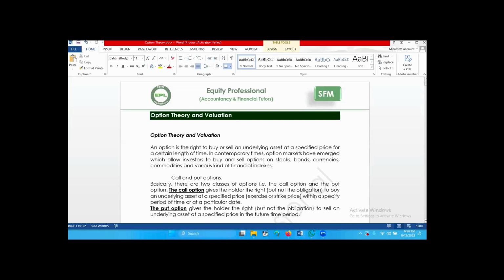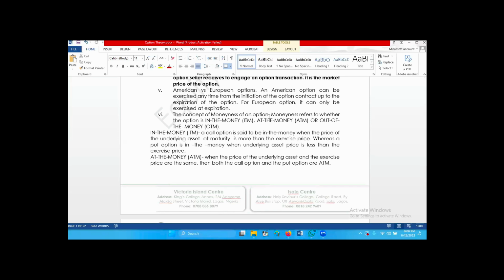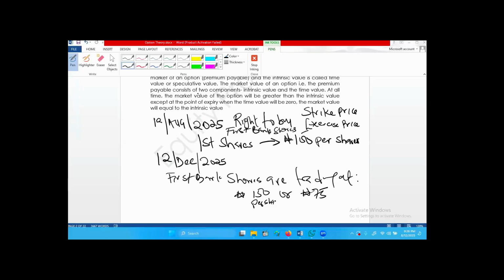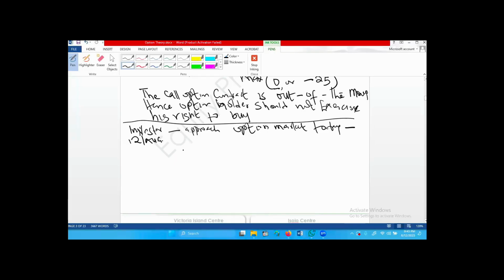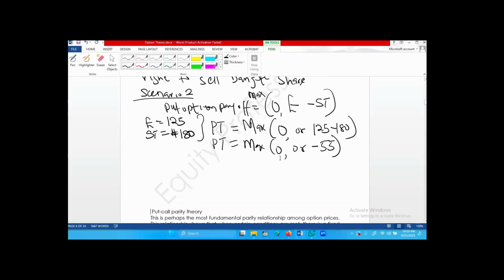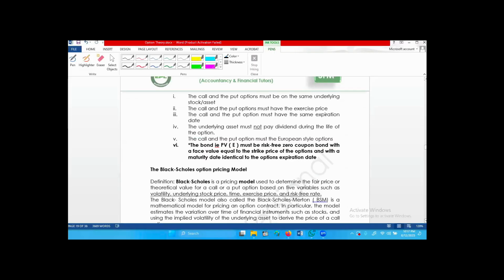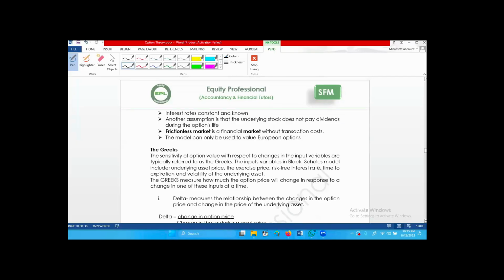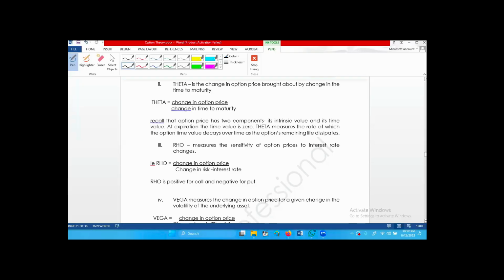SFM: Class 18 Option Theory and Valuation